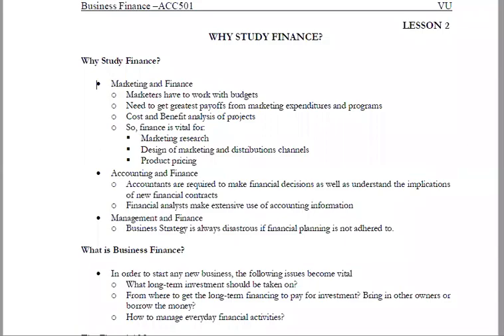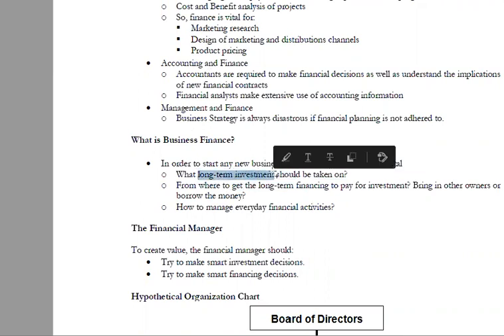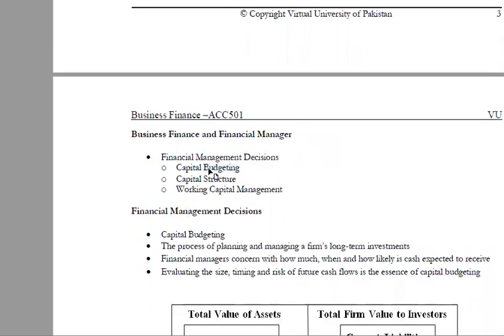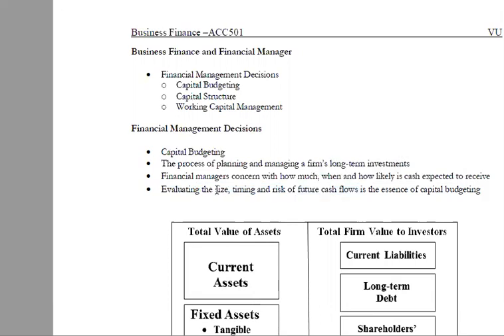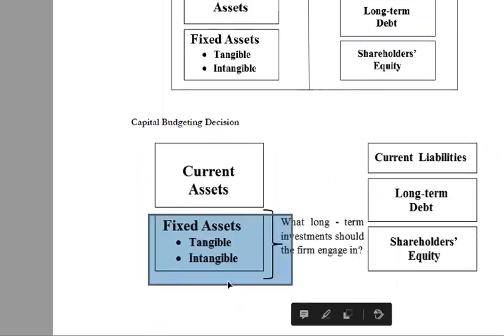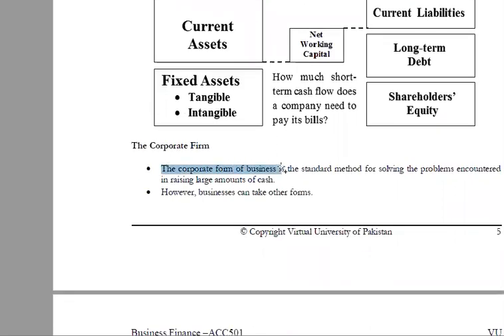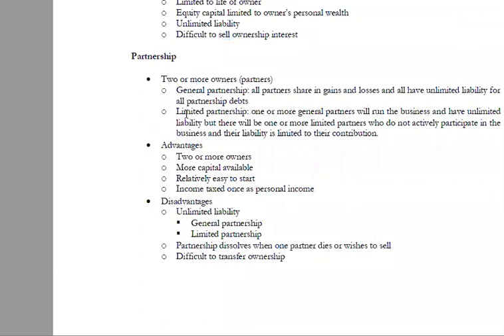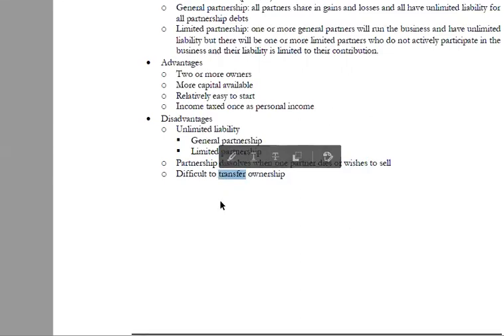Instant Course Acc501 Business Finance Lec no 2 I For Details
our target is to prepare lectures of virtual University Vu  subjects

Lecture is prepared according Acc501 handout provided by Vu.lecture is prepared in different languages i.e Urdu/hindi/English. online lectures for Commerce Students for Vu student .
this series of online lectures prepared by Mr.Muhammad Hasnaat lecturer / teacher of Principles of Accounting, financial managment and many more

in these lectures he will discuss Topic Important Terms & facebook
skype: hasnaat121